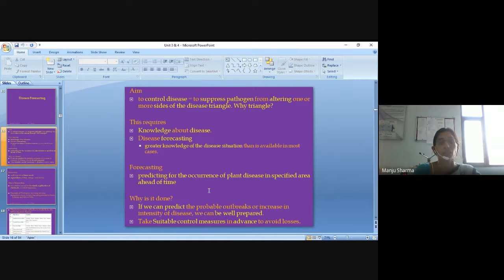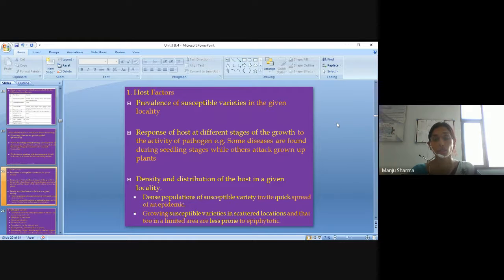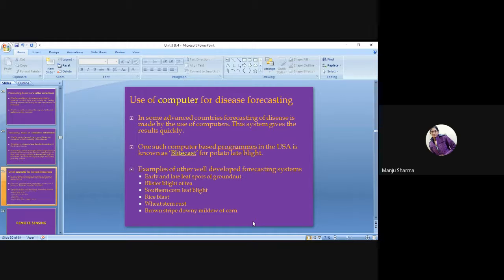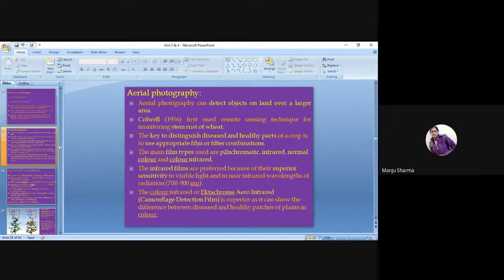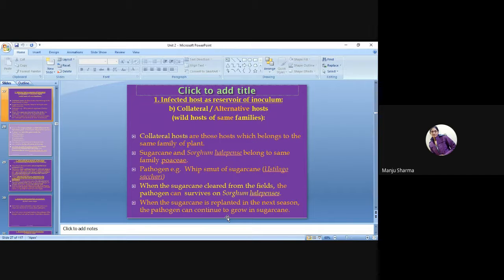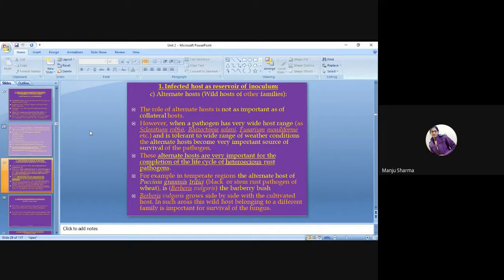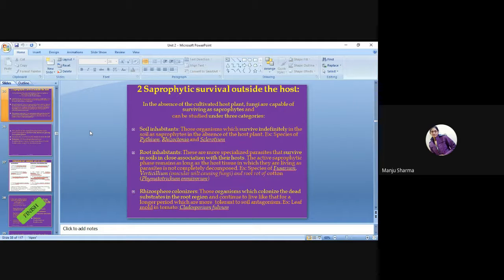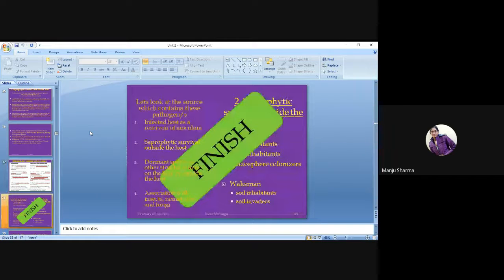Disease forecasting & Survival of plant pathogens By Manju Sharma